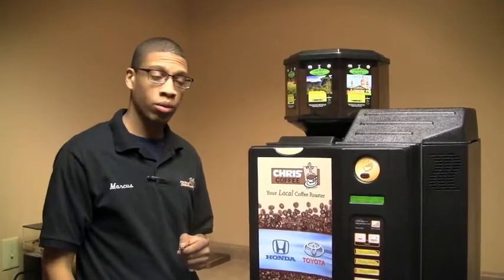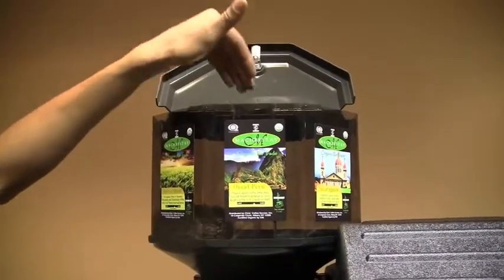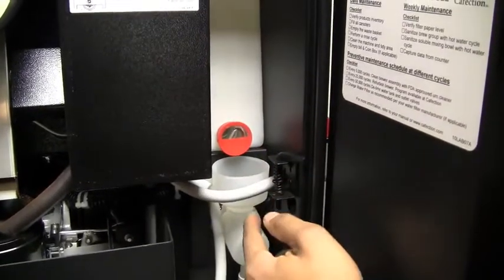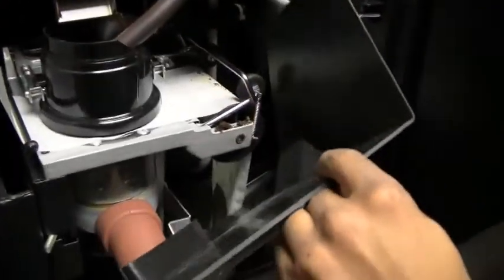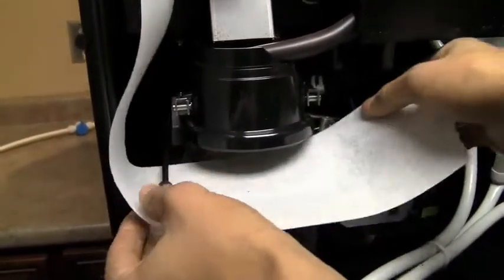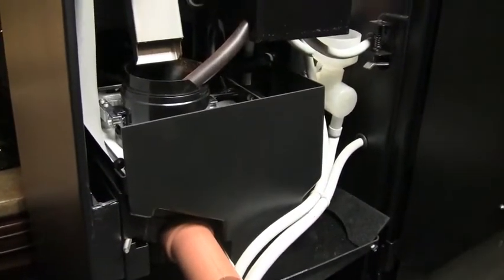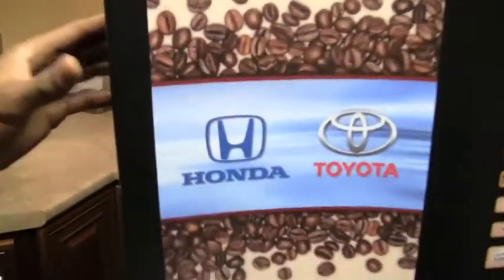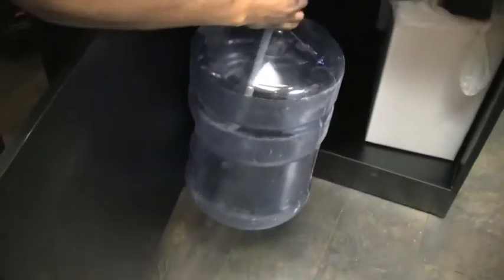Avalon Triple B How To Video HD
Marcus demonstrating how to clean and operate the Avalon Triple B coffee machine.